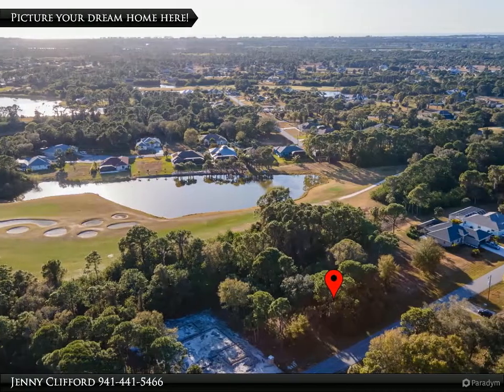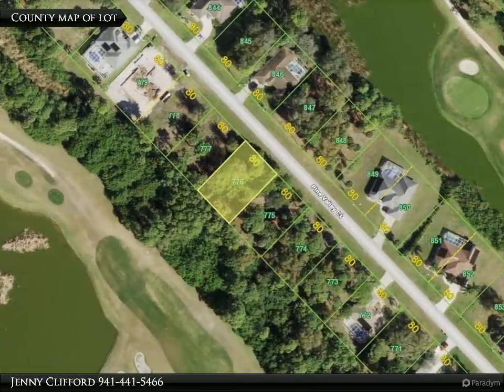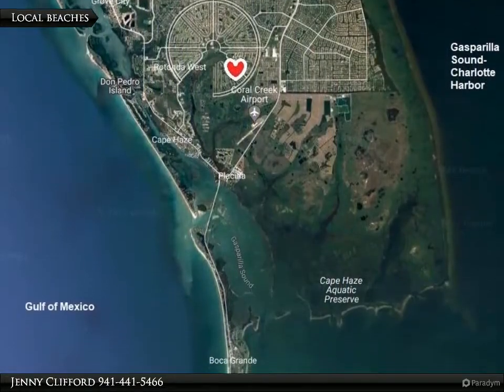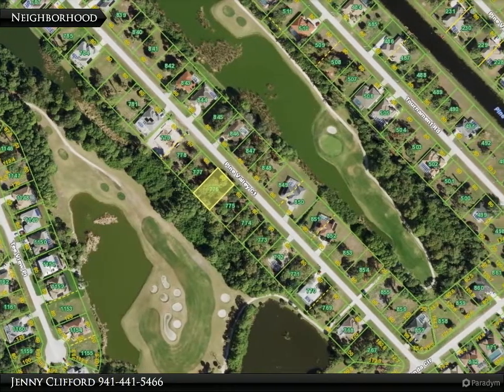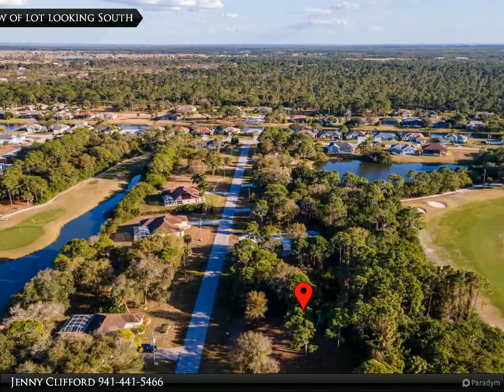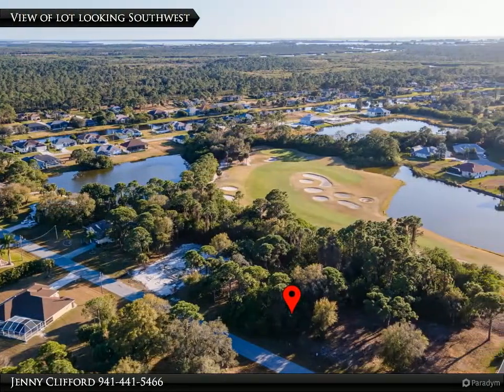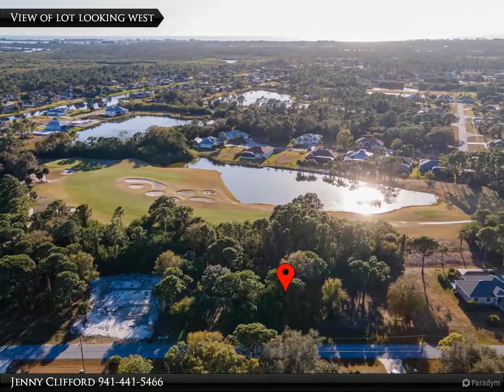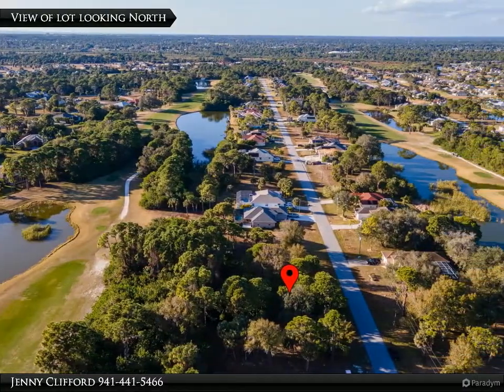Desirable lot for sale in Rotonda West!!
$75,000, 9,599 SF, MLS# D6123536

This property has a great location right on the Long Marsh Golf course and has a Southwestern facing backyard so you can witness the beautiful sunset colors in the sky daily! Electricity is nearby and public water and sewer are ready to connect. The community of Rotonda West features 26 miles of canals, plus ponds and lakes that are abundant with fish and wildlife. Rotonda Golf Partners maintain five golf courses positioned around the community, totaling 99 holes of fun and challenging play. A community focal point is the 165 beautiful acres of Broadmoor Park, featuring our 8,000 square foot Community Center, many lakes, abundant foliage, wildlife, and almost three miles of walking trails. Located just minutes to Englewood and Boca Grande's pristine Gulf beaches and some of the best boating and fishing Florida has to offer!

Jenny Clifford
Keller Williams Realty Gold